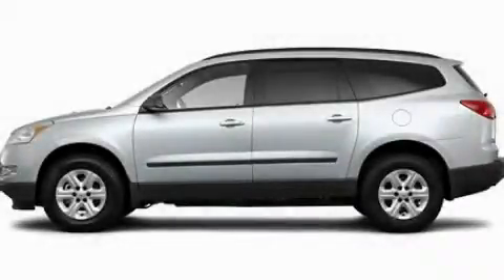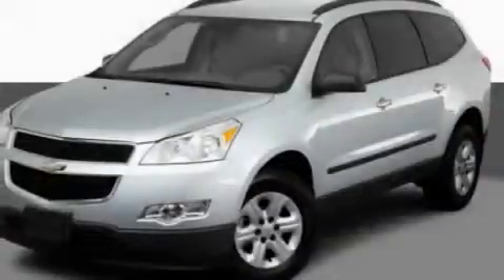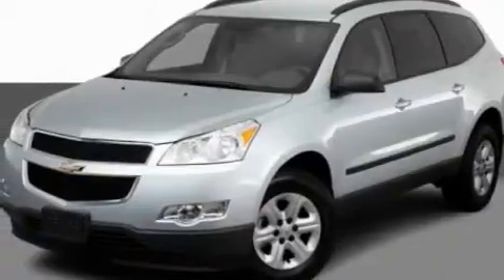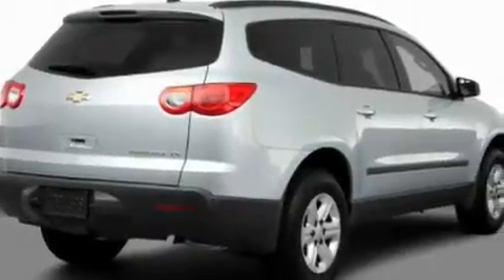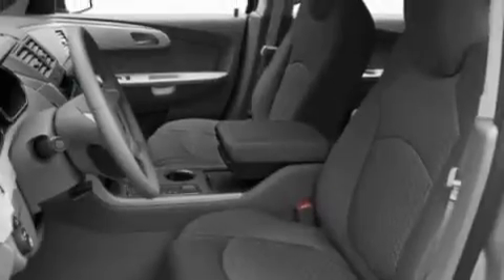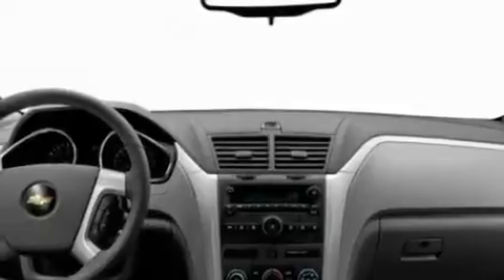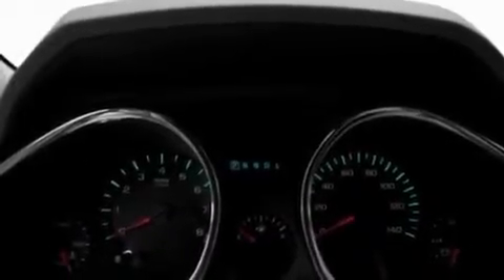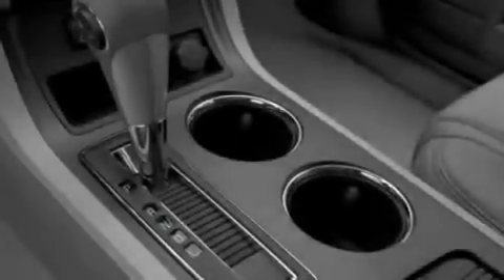2011 Chevrolet Traverse MI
Year : 2011

 Make : Chevrolet

 Model : Traverse

 Engine : 3.6L V6

 Trans . : Automatic

 Exterior : Silver

 Interior : Gray

 LaFontaine Chevrolet

 7120 Dexter Ann Arbor Rd.